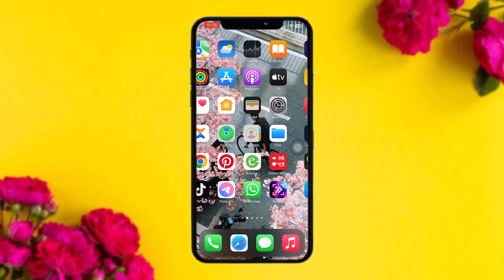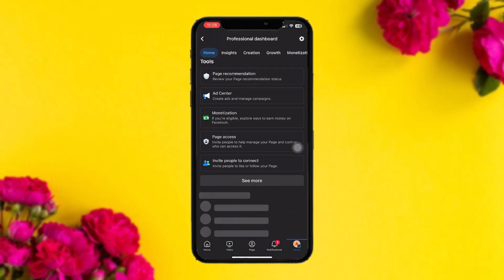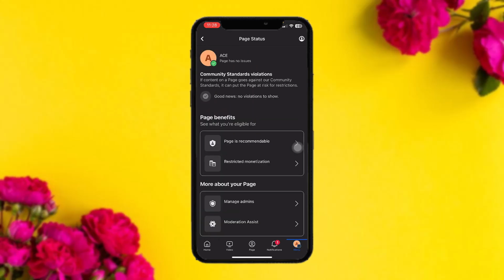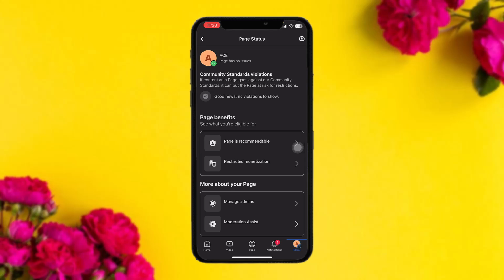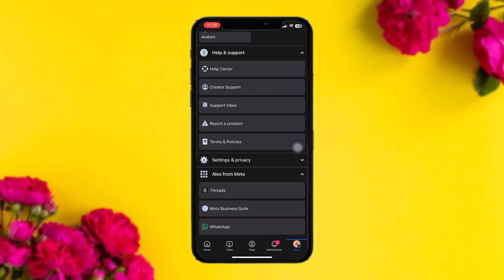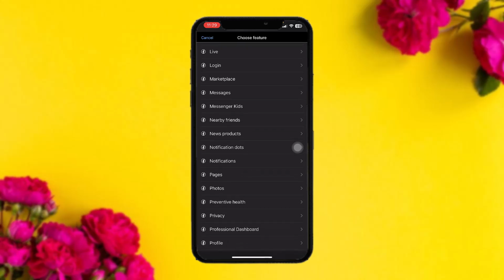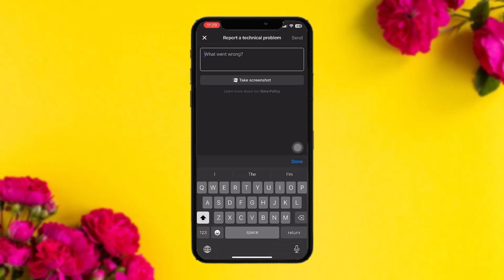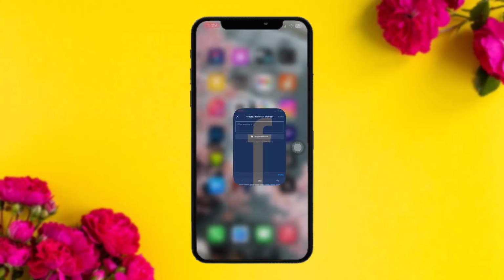How to Fix a Restricted Facebook Ads Account - Best & Easy Solutions - 2024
Facing restrictions on your Facebook Ads account? Learn how to troubleshoot and resolve the issue with these practical steps. Whether it’s due to policy violations or other reasons, these solutions will guide you through the process to get your ads running smoothly again.

Steps to Fix a Restricted Facebook Ads Account:
Review the Notification:

Log in to your Facebook Ads Manager and review the notification or message indicating why your account is restricted. Understanding the reason is crucial for resolving the issue.
Address Policy Violations:

If the restriction is due to policy violations, review Facebook’s Advertising Policies. Make necessary adjustments to your ads or landing pages to comply with policies.
Appeal the Decision:

If you believe your account was restricted in error or if you’ve resolved the policy violations, submit an appeal through Facebook’s support channels. Go to Ads Manager, Help & Support,Resolve a Problem, Appeal Decision.
Provide Documentation:

Facebook may request additional information or documentation to verify your identity or business details. Provide any requested documents promptly to expedite the review process.
Contact Facebook Support:

If you’re unable to resolve the issue through the appeal process, contact Facebook Ads Support for further assistance. Use the Help & Support section in Ads Manager to initiate contact.
Monitor Communication Channels:

Stay vigilant for emails or notifications from Facebook regarding your appeal or account status. Respond promptly to any requests or updates from Facebook.
Adjust Advertising Strategy:

Consider adjusting your advertising strategy to prevent future restrictions. Focus on creating compliant ads and adhering to Facebook’s guidelines to maintain account health.
Review Account History:

Regularly review your advertising account history to identify any recurring issues or patterns that could lead to restrictions. Address any issues proactively.
Seek Professional Help if Needed:

If you’re struggling to resolve the issue independently, consider seeking help from a Facebook Ads expert or consultant who can provide specialized assistance.
Stay Informed:

Stay updated on Facebook’s Advertising Policies and guidelines to avoid future account restrictions. Attend webinars or read Facebook’s resources to stay informed about best practices.
By following these steps, you can effectively address and resolve a restricted Facebook Ads account, ensuring your advertising campaigns continue without interruption.